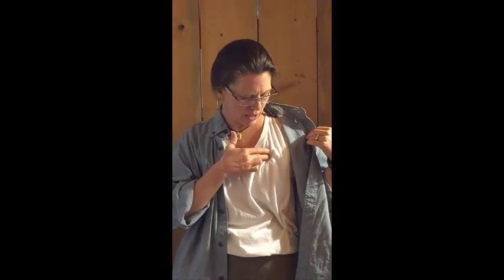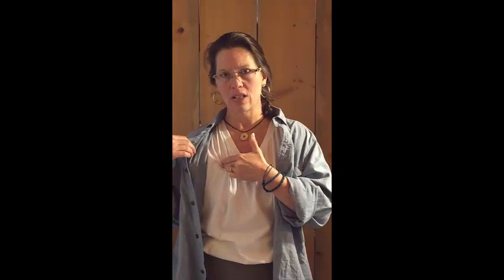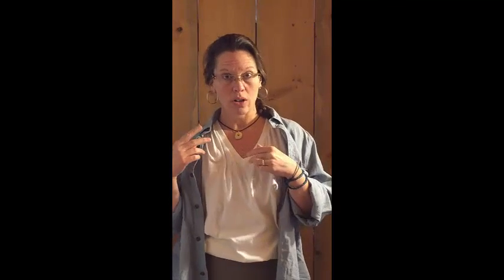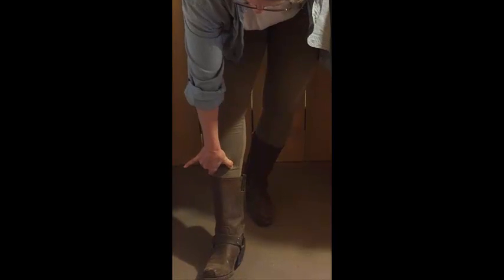How To Open Your Lymph Glands & Drain Your Lymph Glands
With our uncertain times, I feel it is essential to know as much as we can about everything.  Natural health has always played a BIG role in our families life from the start, but even more so over the last 3 years.  Being able to care for ourselves when modern medicine may no longer be available is important and today I want to share how to Open and Drain your Lymph Glands to help remove colds and toxins from your system faster to which will help you mend and heal faster as well.  What I am showing you is the first step in getting your Lymph Drains Massaged, Stimulated and Opened and this video will help you learn the additional steps to stimulate, massage and drain your other lymphatic areas.

These videos will help you quickly drain your sinuses and help get your lymph system draining properly if it is having struggles and will help you move toxins quicker through your body and also help you to heal and mend quicker.

Be sure to check out our By joining our newsletter you will receive several free handouts including The Trayer Wilderness Cookbook ~ Homesteading The Traditional Way ~ Volume 1 for free.  Listen in on the Mountain Woman Radio show every Wednesday on iTunes or on our website.  You can find us on all social media and see a lot of behind the scenes pics on Instagram - join us